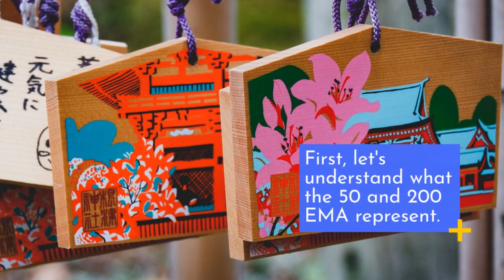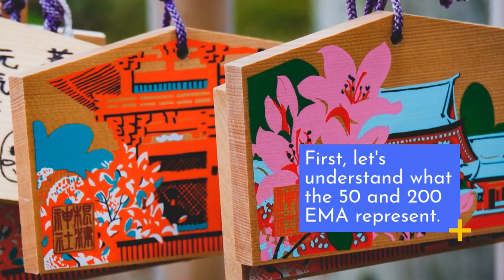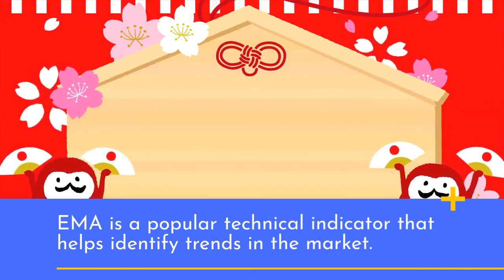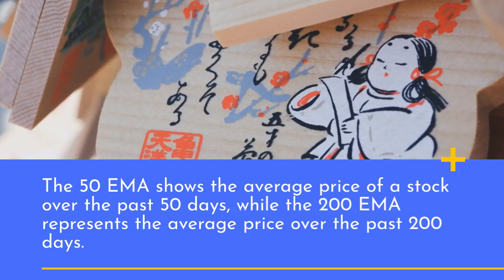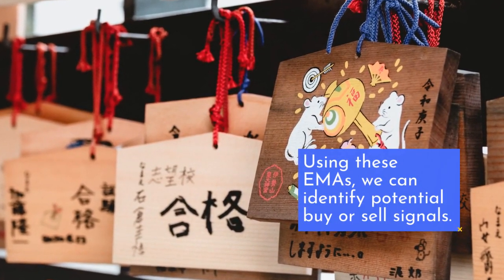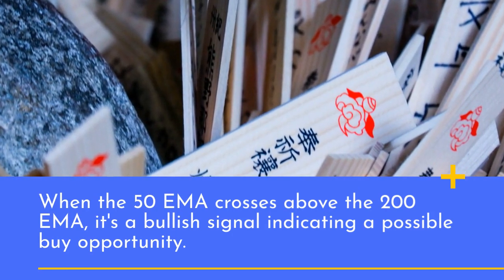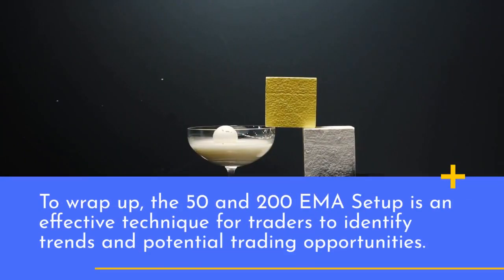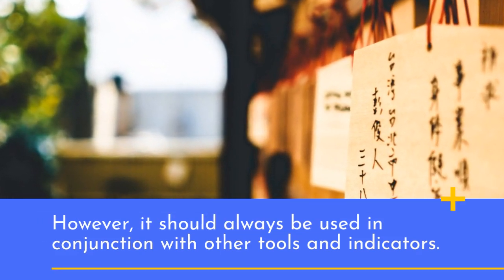Mastering Trading Techniques: Unlocking the Power of 50 and 200 EMA Setup!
In this comprehensive guide, we will delve into the world of trading and show you how to master an incredibly powerful technique - the 50 and 200 EMA Setup. Whether you're a beginner seeking to enter the exciting realm of trading or an experienced trader looking to enhance your strategies, this video has got you covered!

The 50 and 200 EMA (Exponential Moving Average) Setup is a widely acclaimed methodology that simplifies trend identification and decision-making in the financial markets. By utilizing these specific moving averages, you can significantly improve your trading accuracy and capitalize on profitable opportunities.

Throughout this tutorial, we will walk you step-by-step through the setup process, ensuring you gain a complete understanding of how to utilize the 50 and 200 EMA effectively. We'll cover the basics, including setting up the appropriate charts, configuring the indicators, and interpreting the signals they provide.

Moreover, we'll dive into advanced techniques, exploring various trading strategies that can be applied using the 50 and 200 EMA Setup. We'll highlight entry and exit points, risk management practices, and how to adapt to different market conditions. By the end of this guide, you'll have all the tools necessary to confidently trade with these powerful indicators.

Join us on this immersive journey and unlock the potential of the 50 and 200 EMA Setup as we provide insight, tips, and real-life trading examples. Enhance your trading skills and maximize your profits by harnessing the power of these proven techniques.

Don't miss out on this opportunity to boost your trading prowess and discover the potential that lies within the 50 and 200 EMA Setup. Watch now and equip yourself with the knowledge to excel in the dynamic world of trading!